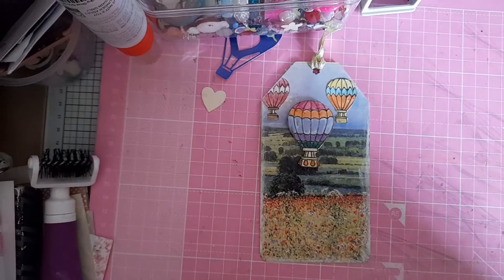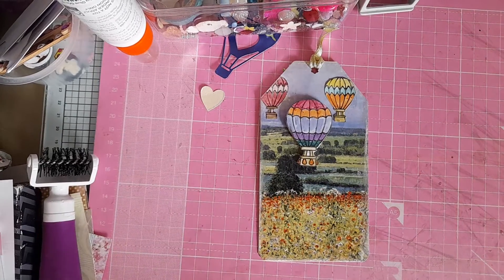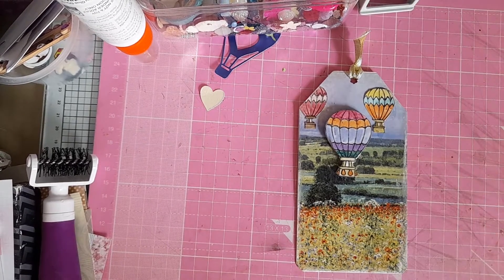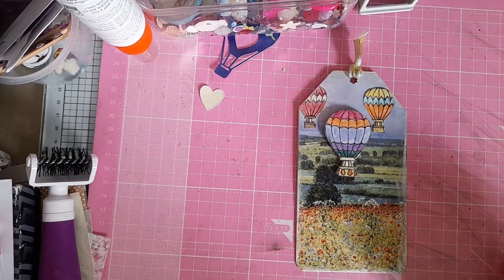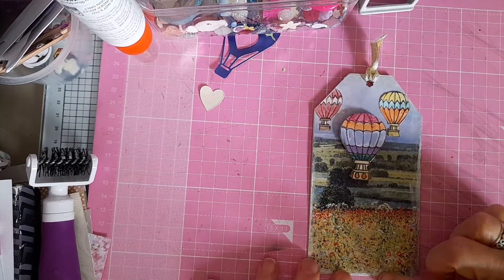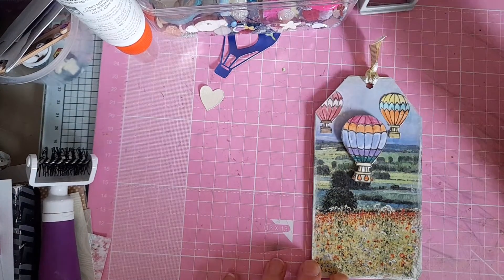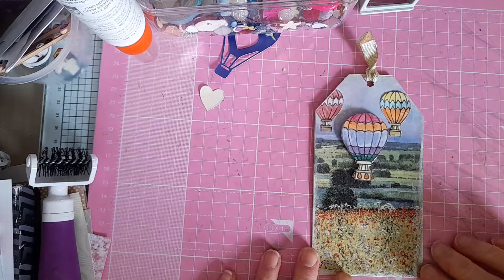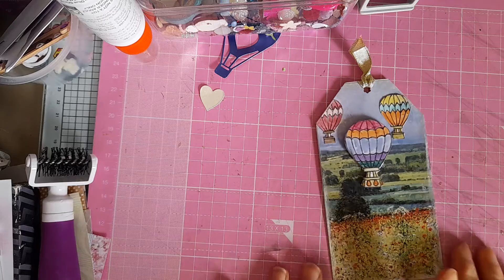TagTuesday hosted by Lisa @craftingdiva T for travel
Tracy Welham -- @tracylouisew
Margaret Flaxman Instagram